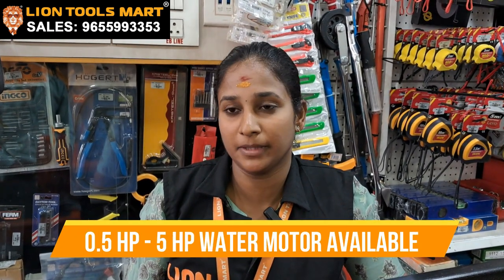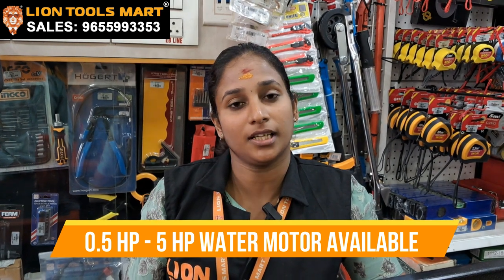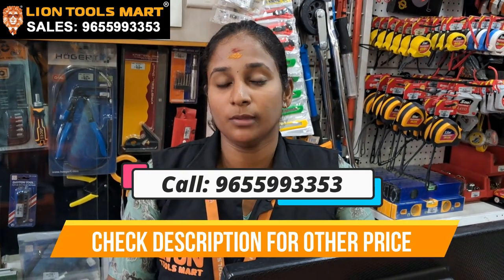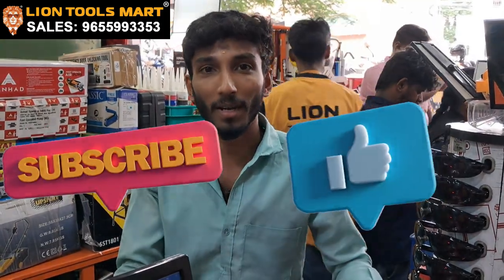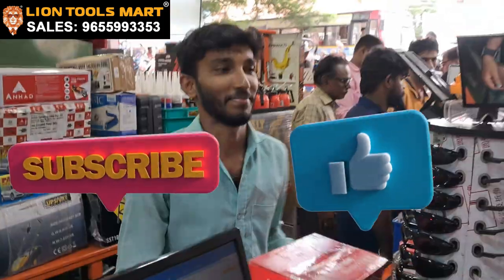How to Choose the Perfect Water Motor for Your Needs! available in Lion Tools Mart 9655993353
Price Starts 2200/-

Available from 0.5 HP to 5.0 HP
Dealer of Sharp & Lakshmi Brand.

Are you tired of using the wrong water motor for your needs? In this video, we'll guide you through the process of choosing the perfect water motor for your application! Whether you're a DIY enthusiast, a homeowner, or a professional, this video will help you make an informed decision. Learn about the key factors to consider, the different types of water motors, and how to select the most efficient and cost-effective option. Plus, find out where to get the best deals on high-quality water motors at Lion Tools Mart! Watch now and take the first step towards finding your perfect water motor match!